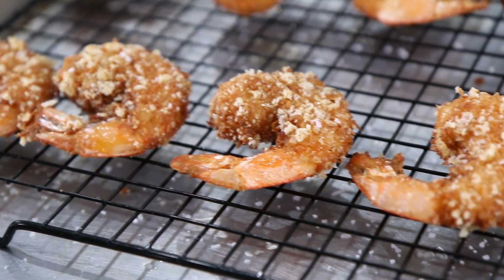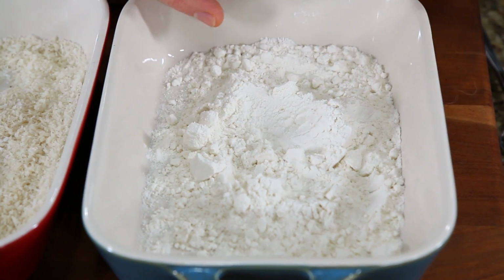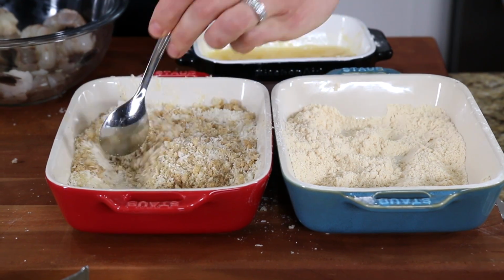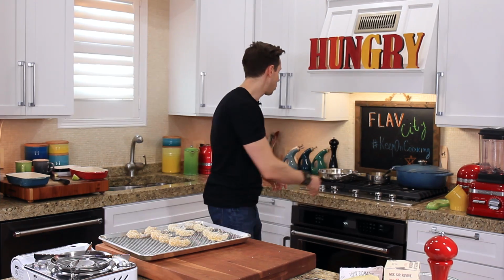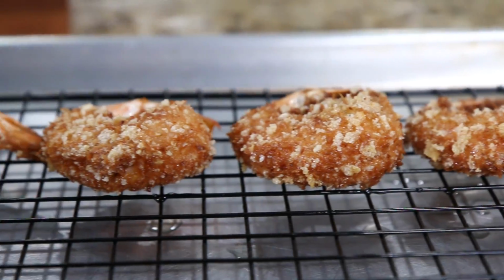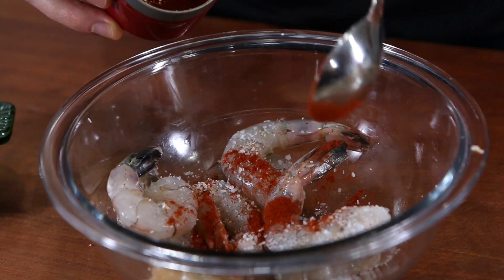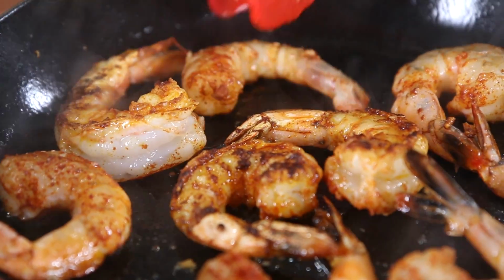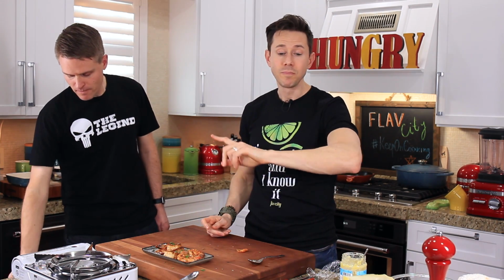How To Cook Shrimp 3 Different Ways - Bobby's Kitchen Basics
My kitchen basic series is back with how to cook shrimp. This is not as easy as it sounds, many people tend to overcook their shrimp and make them tough like rubber bands. I will show you 3 shrimp recipes that are easy to make and absolutely delicious. First up I have the best recipe for coconut shrimp ever. The shrimp are packed with flavor and have a crispy coconut crust that adds major texture and flavor. I also made a keto version of the coconut shrimp using pork rinds and coconut flour! The result is a epic coconut shrimp recipe that will satisfy anyone who makes, and don't forget about the dipping sauce. Last up I have a recipe for sour orange glazed shrimp with a smoky spice rub that is so tasty.  Much Love..Bobby, Dessi, & Art

Macros per keto coconut shrimp:
75 calories
0.9 net carbs
2 grams total carbs
4 grams of fat
3.2 grams of protein
1.6 grams of fiber

Macros per traditional coconut shrimp:
70 calories
5 grams of carbs
3 grams of fat
3 grams of protein
0.5 grams of fiber

Macros per serving of shrimp & glaze:
171 calories per meal(144 calories if not making glaze)
4.4 grams of fat per meal(3.6 grams if not making glaze)
6 grams of net carbs per meal(1.54 grams if not making glaze)
24 grams of protein per meal
3 grams of fiber per meal

GET THE KITCHEN GEAR I USE:
infrared thermometer

oil splatter guard

microplane zester

baking/cooling rack

metal sheet trays

my cast iron pan

my other cast iron pan

large non-stick pan

my baking dishes

portable gas burner

non-stick tongs

oil dispenser

my pepper mill

spice canisters

wood cutting board

my chef's knife

chef's knife

lime & lemon juicer

the rest of my gear

I'm out to prove that home cooks can be rock stars in the kitchen. I'm rocking the best healthy meal prep recipes on YouTube every Friday morning!